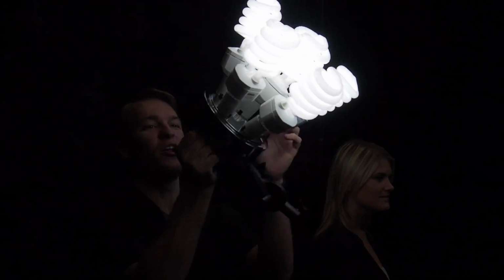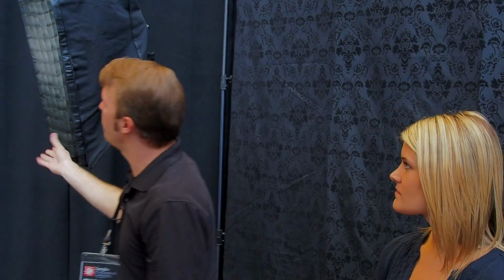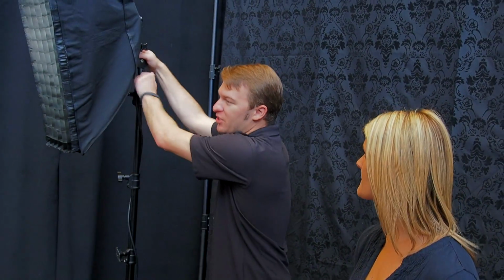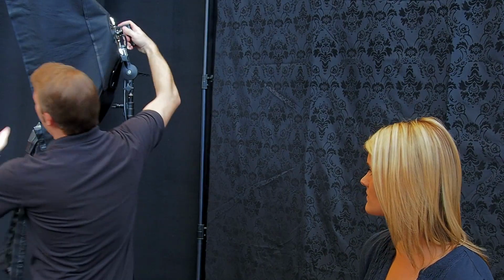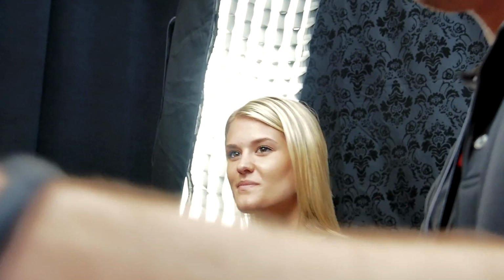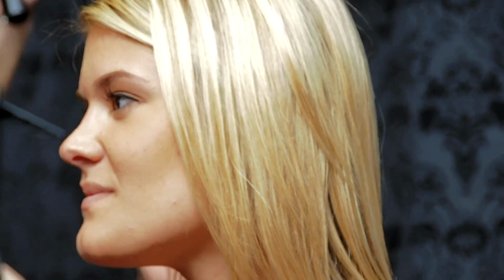Eric Valind - Lighting a Model